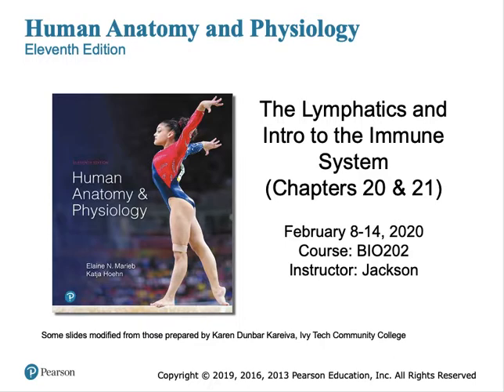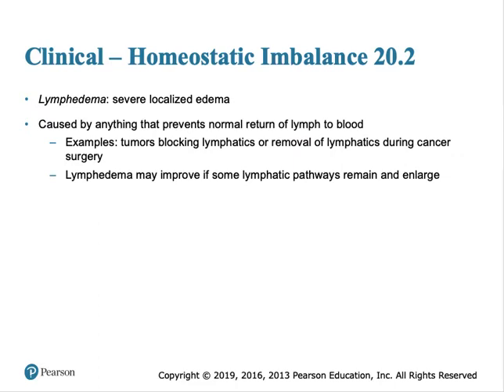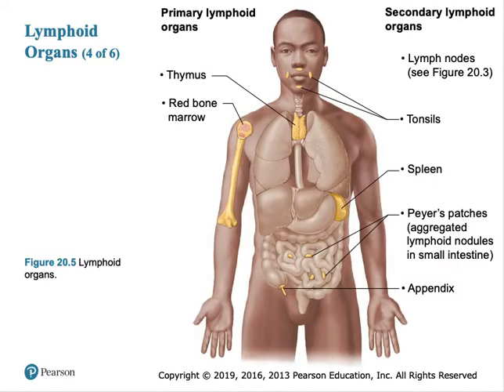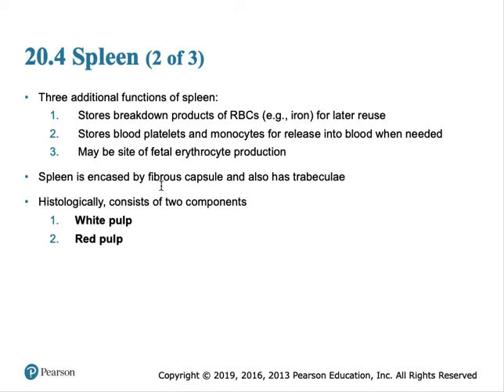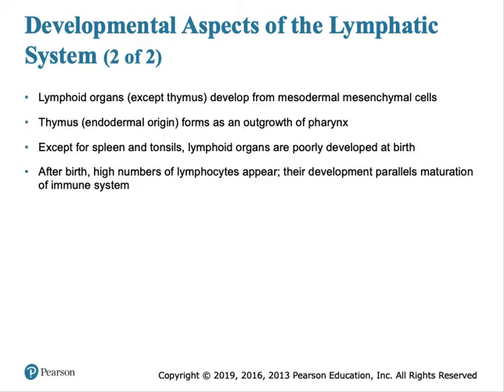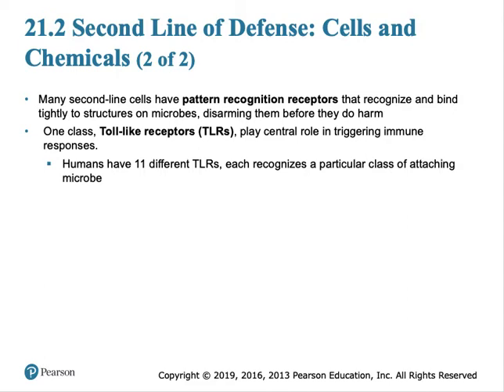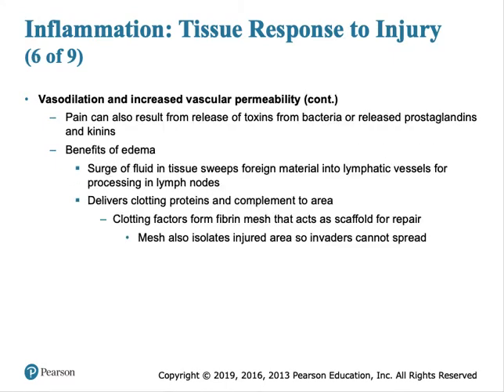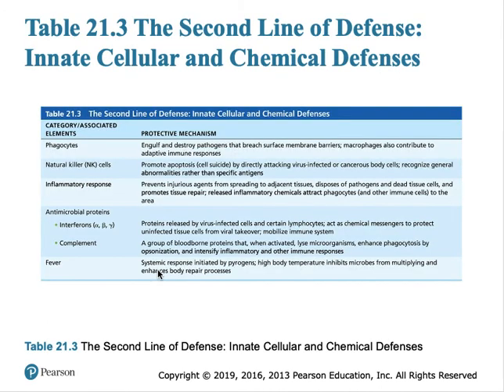BIO202 Week 6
Week 6 on the Lymphatic and Immune Systems for BIO202 hybrid at Jefferson State Community College